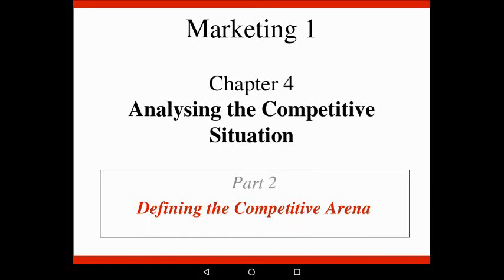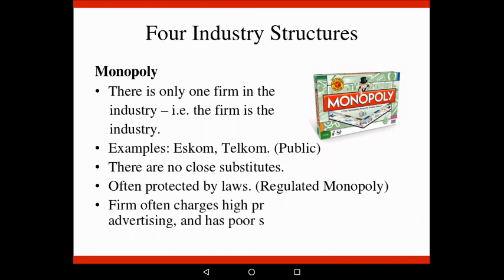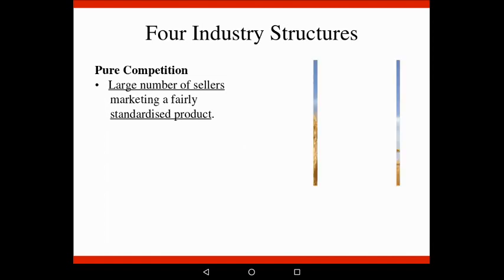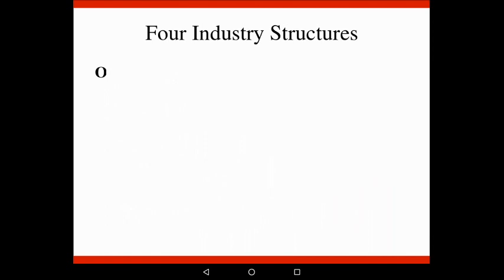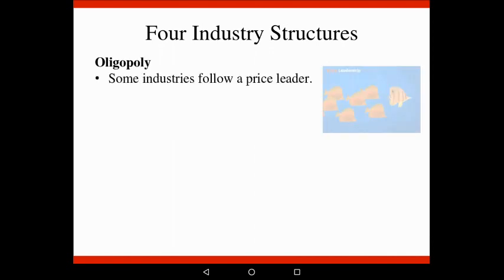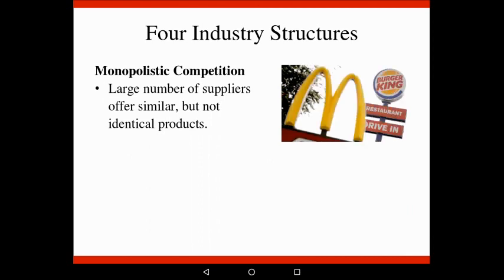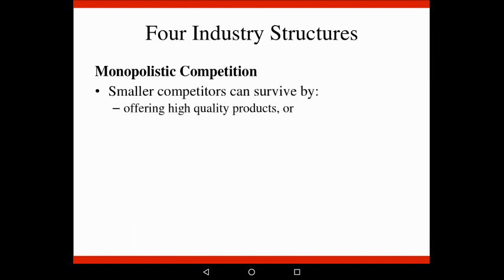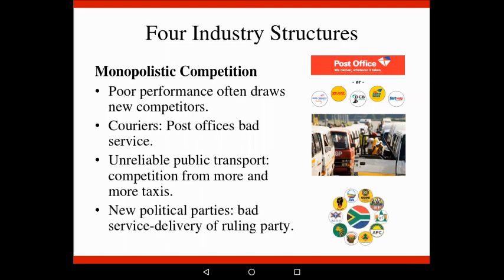Marketing 1: Ch 4.2.1 - Industry Structures